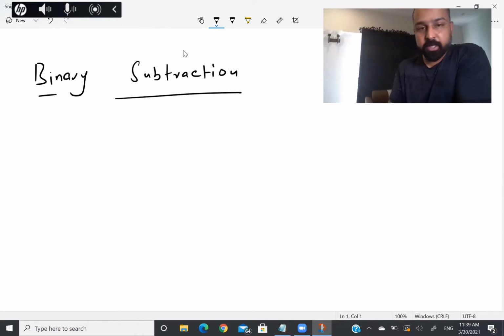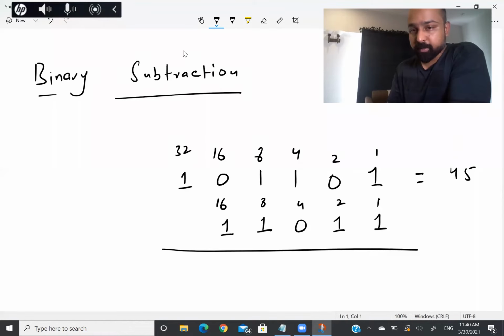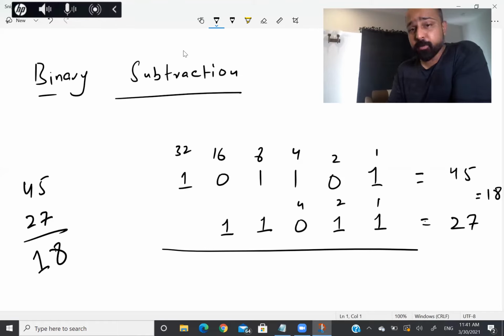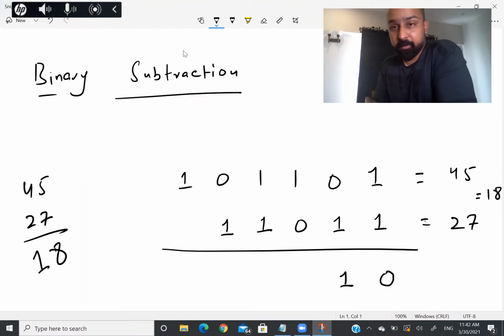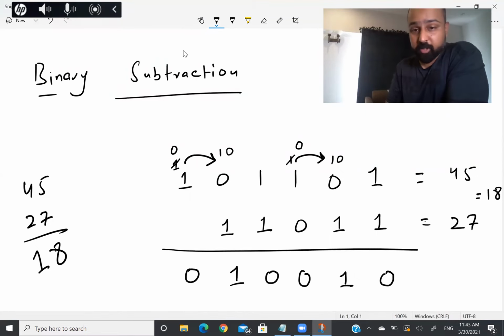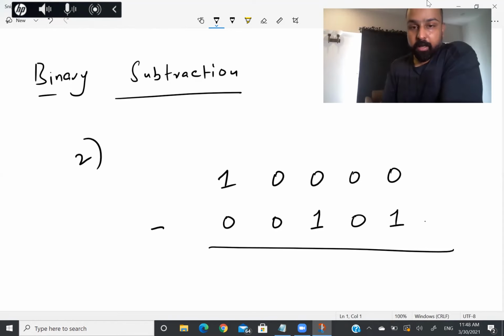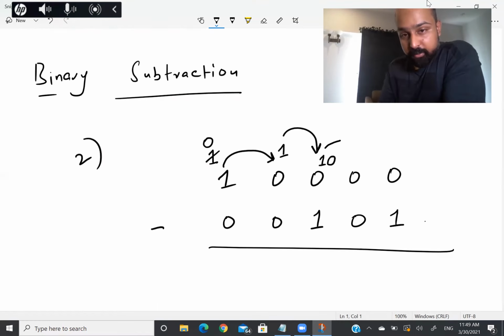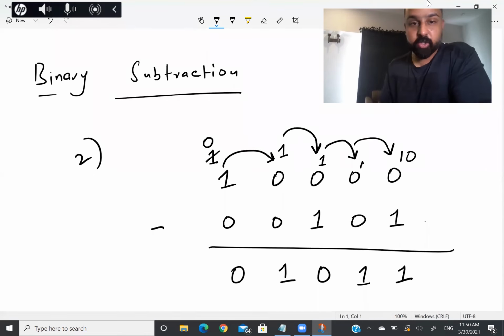AS Paper 1 Chapter 1 Binary Subtraction